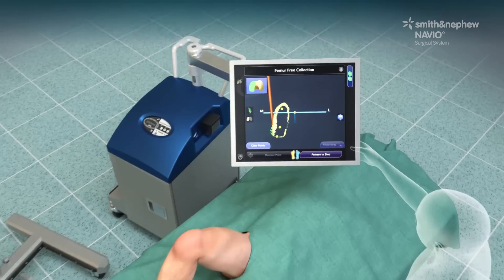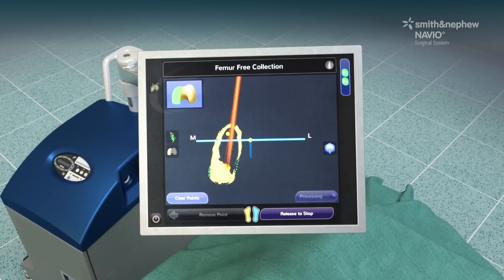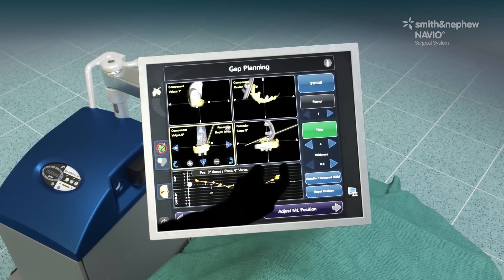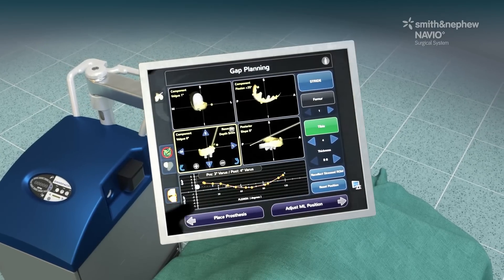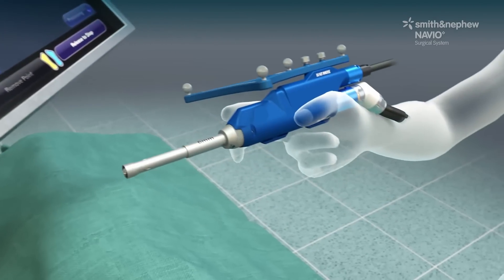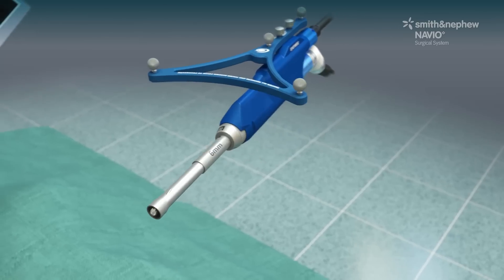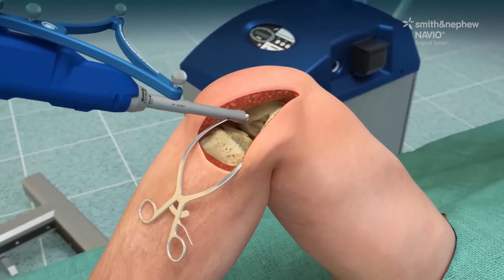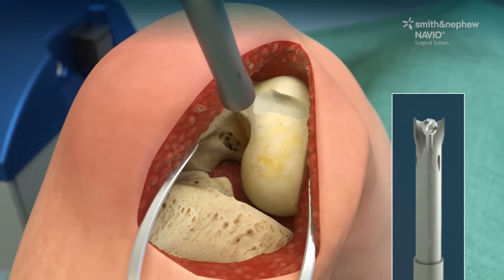Animated overview of NAVIO Surgical System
Animated overview video of the NAVIO Surgical System performing partial knee replacement